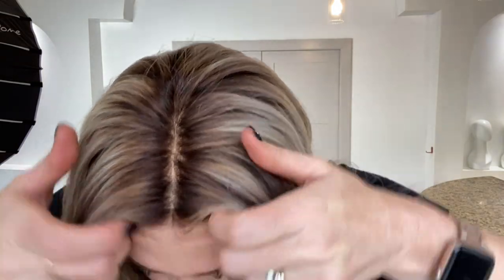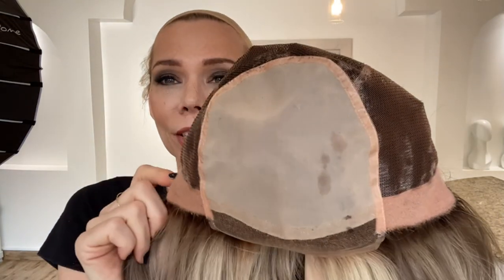#6922 GARDEAUX DELUXE HAND TIED MONO TOP (SMALL CAP)